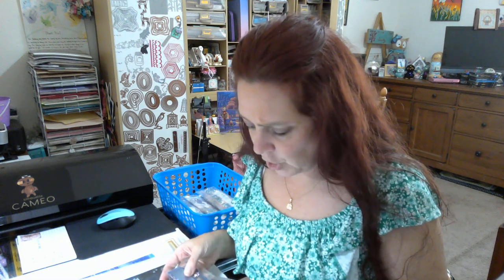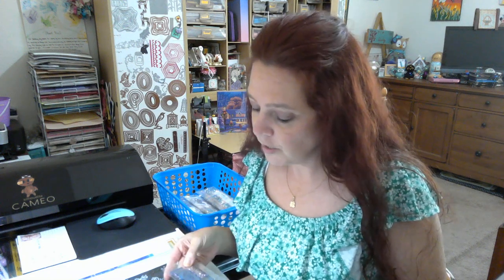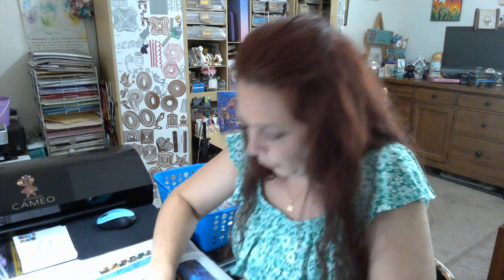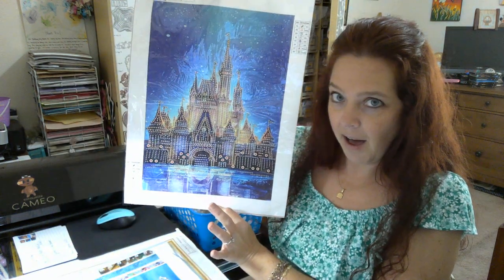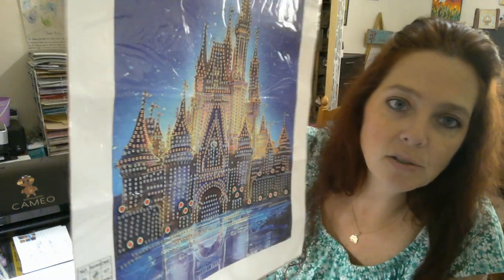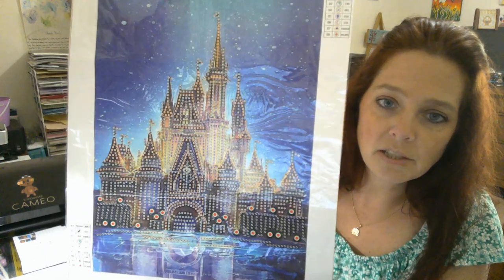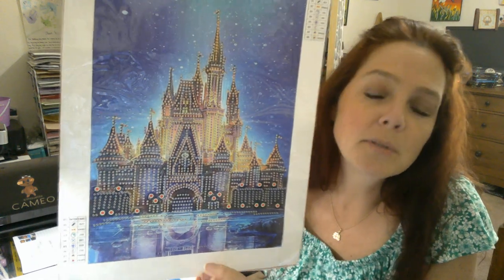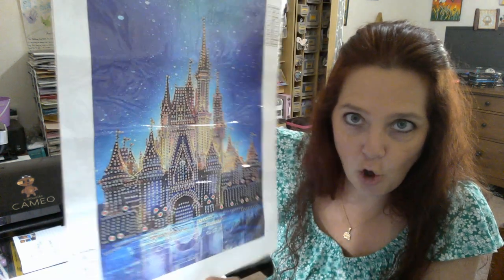Special drill diamond painting reveals